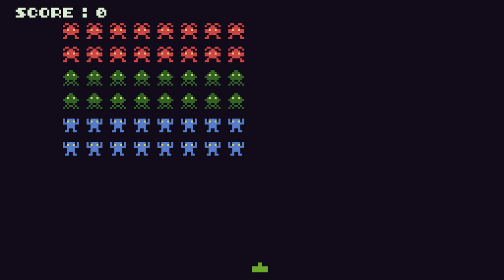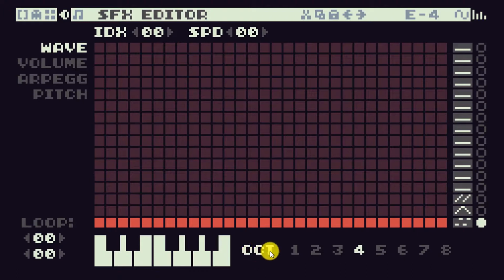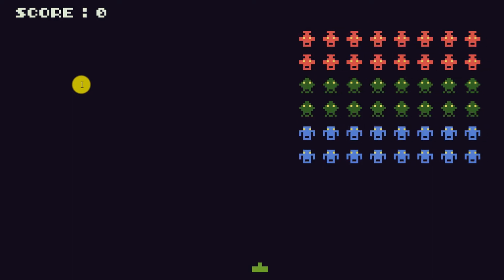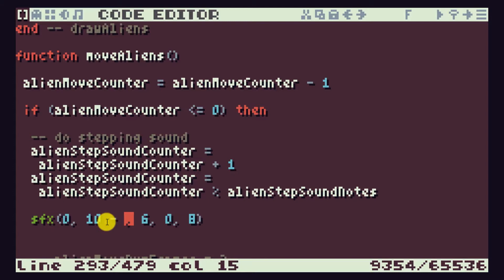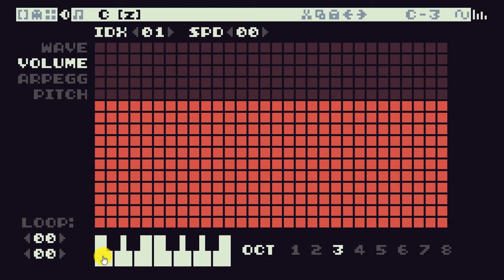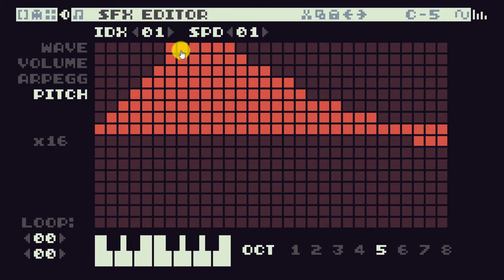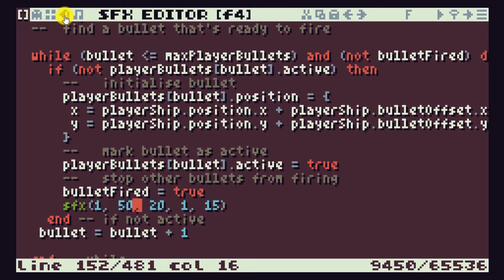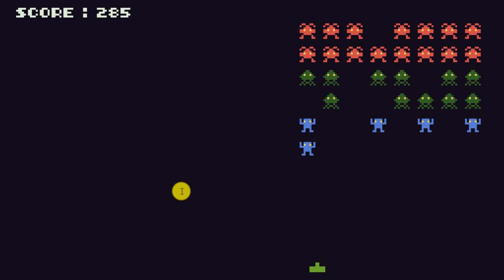Space Invaders Lesson 21 - Adding Sound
This is lesson 21 of the Learn to Code by Writing Games Course for Space Invaders.

So far we've concentrated on the coding and animation of our game. But we need some sound to make it all come to life. In this lesson I'll show you how to use the sound effects editor in TIC80 to design your own explosion and laser firing sounds.